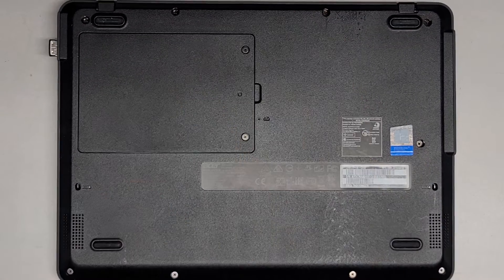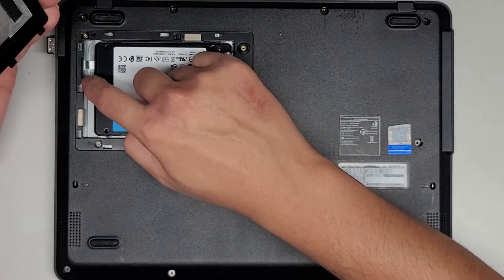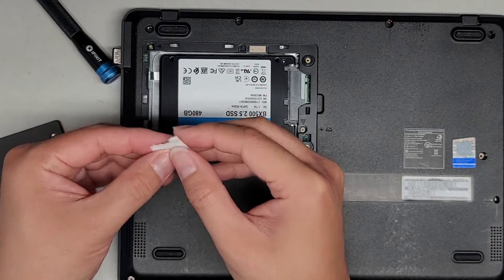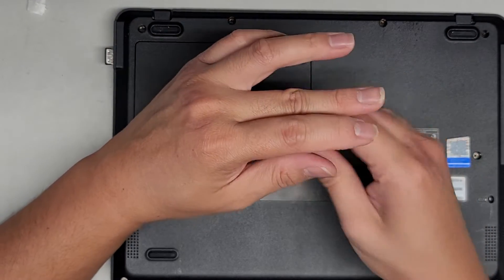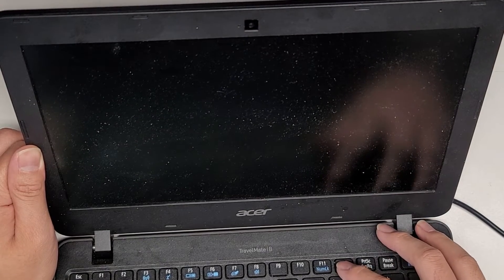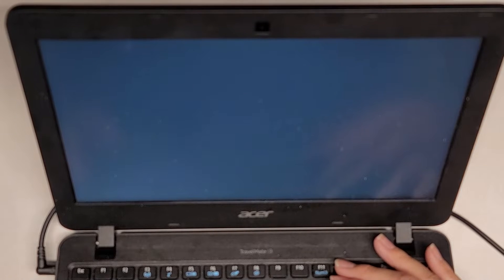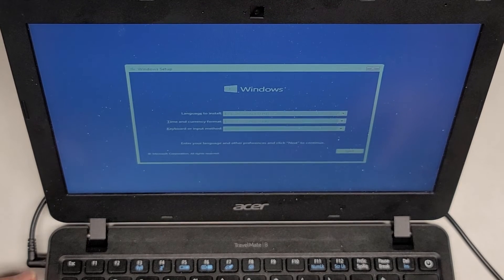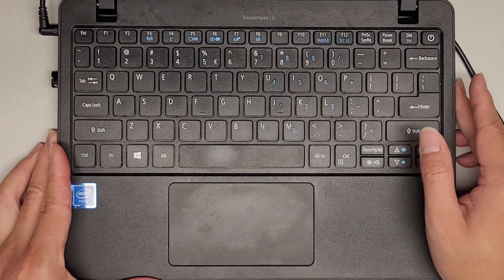Acer Travelmate B117 Series N16Q9 Disassembly SSD Hard Drive Upgrade Replacement Repair